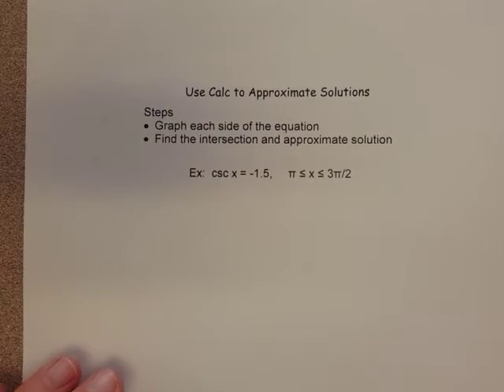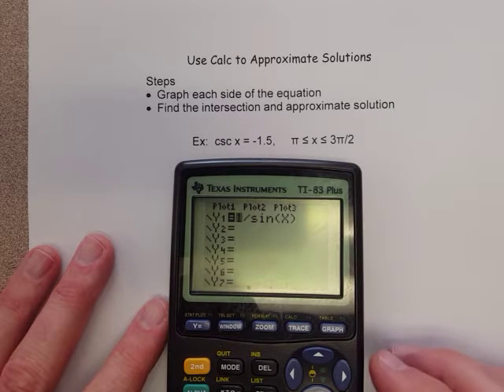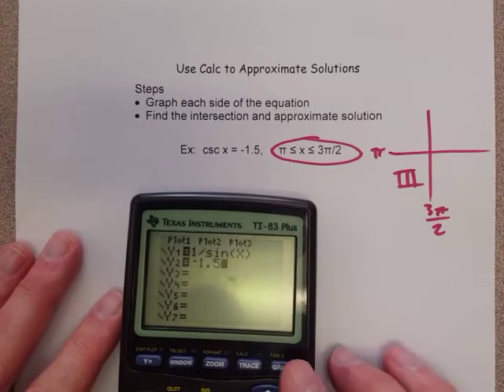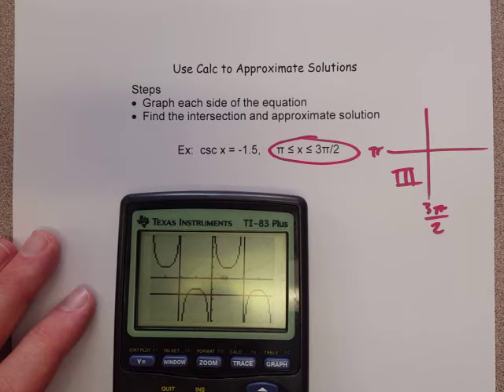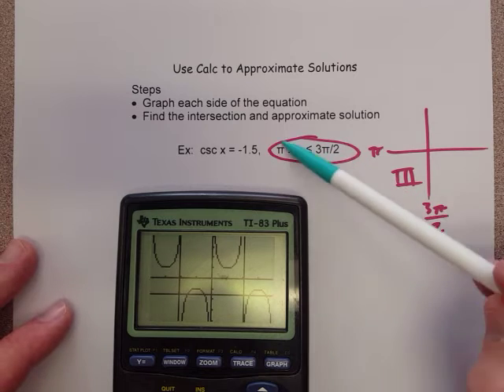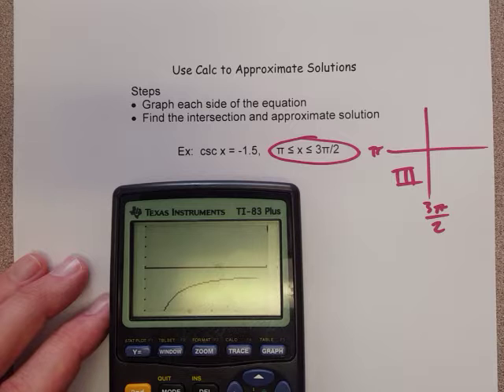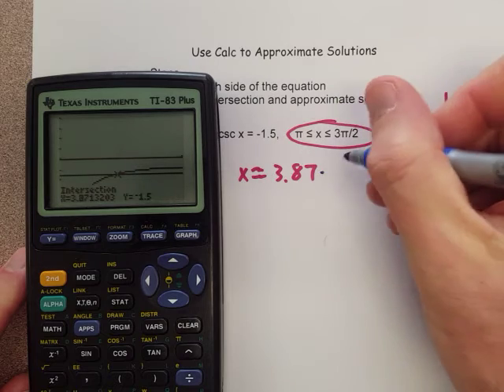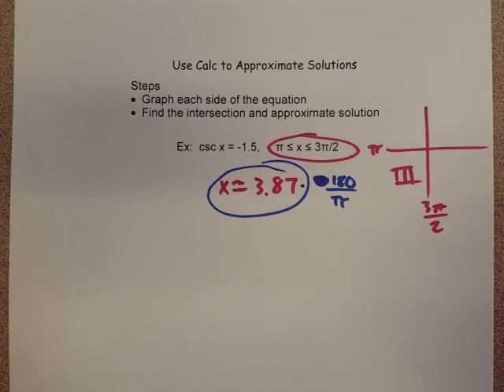4.5D1 Solve CSC or SEC Equations with a Graph